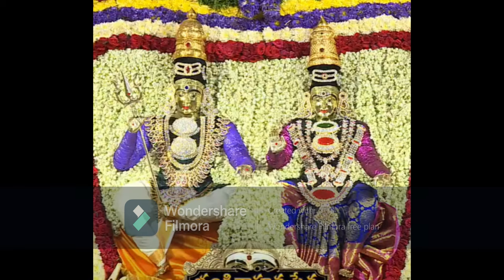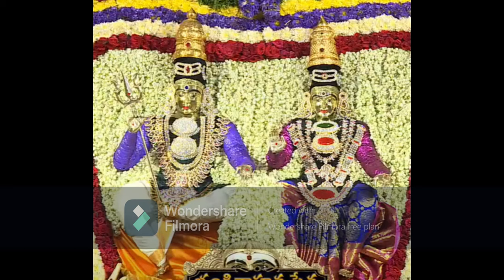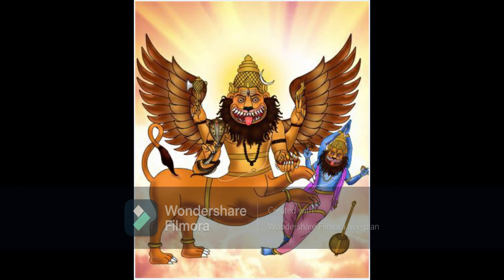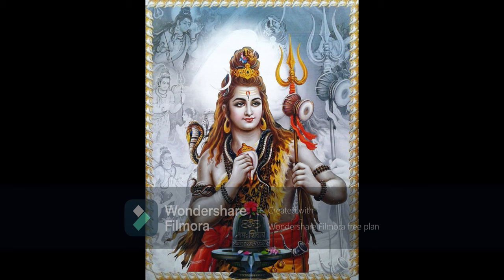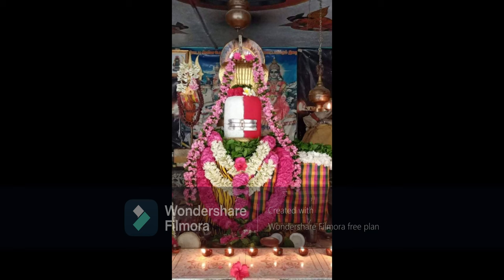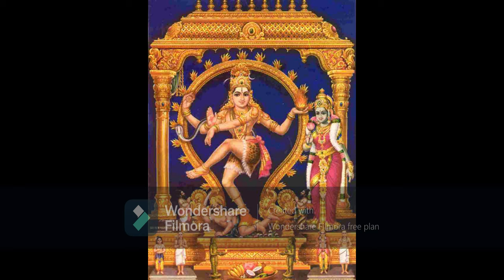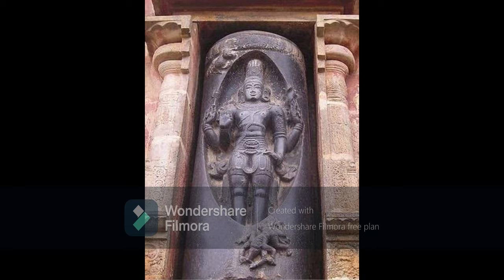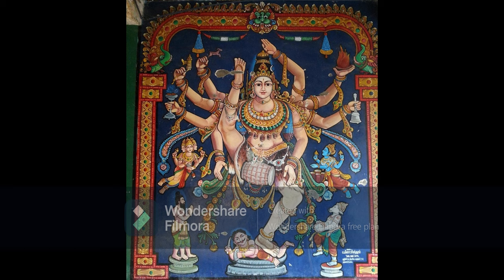Shiva Ratri Katha PART 10 - Worship of Lord Shiva detailed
This video talks worship of Lord Shiva as told in the Chapter 11 of Vidyeshvara Samhita.